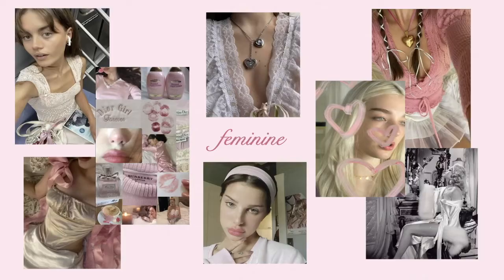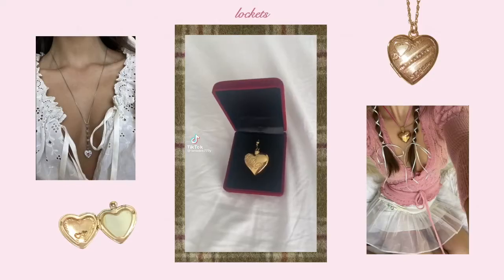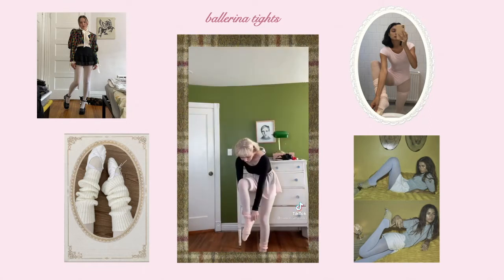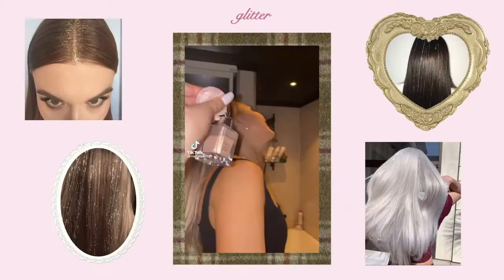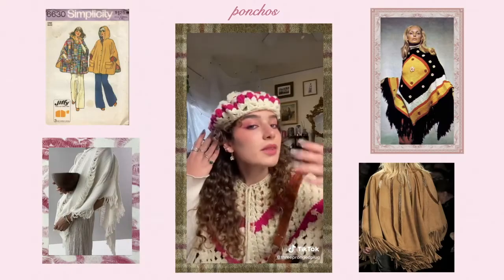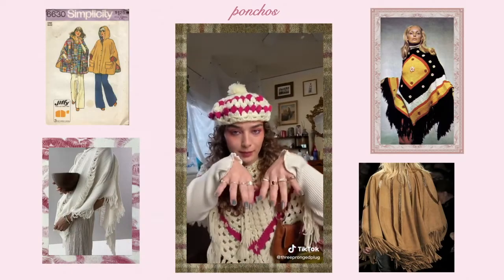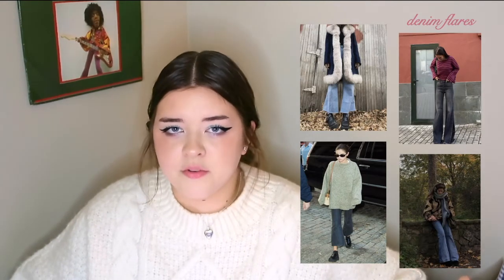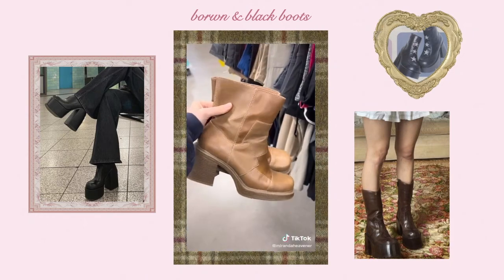my winter fashion predictions ♡ (2022)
hi ♡ i hope u loved this little fashion vid :) this is basically just a big video of stuff that im super excited about wearing this winter that ive been seeing around pinterest & tiktok & instagram. fashion and style is completely expressive and subjective and trends for the most part are pretty dumb so take whatever feels good to you from this video.

anna ♡